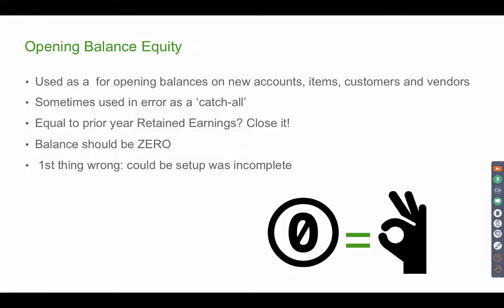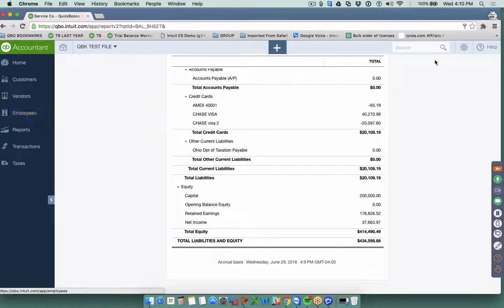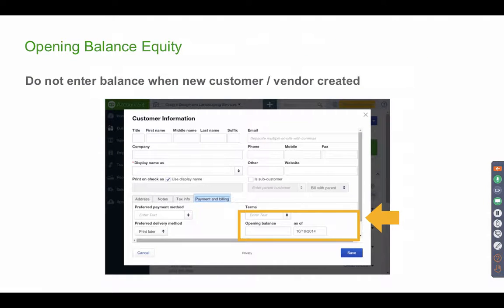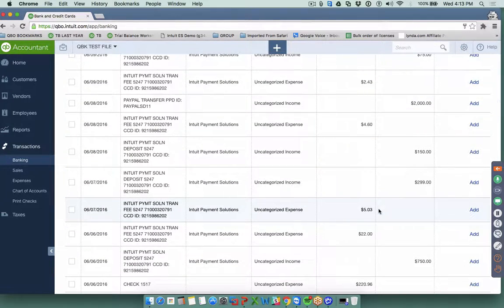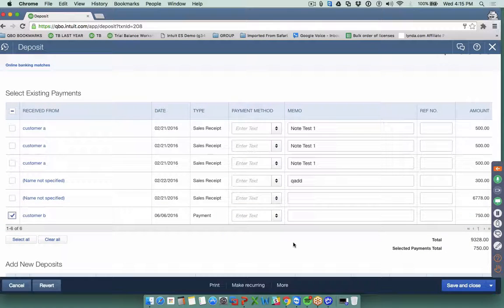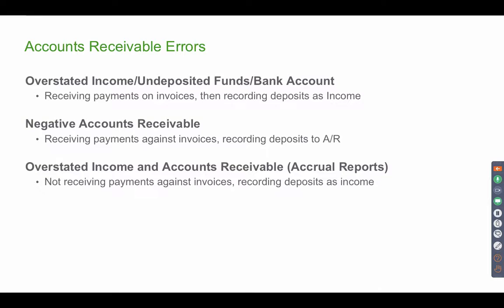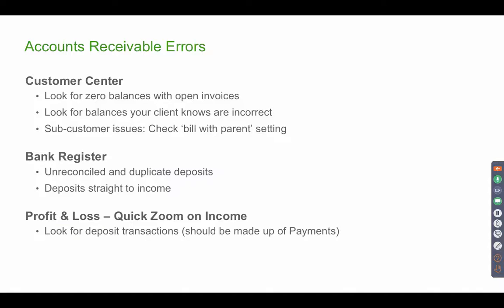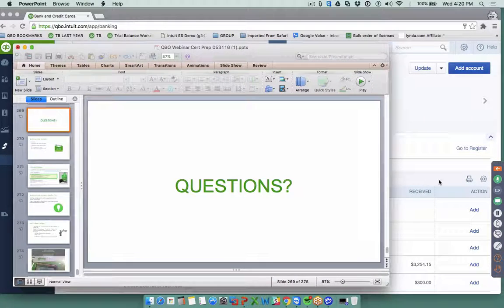QuickBooks Online - Certification Test Preparation - Module 5, Part 2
QuickBooks Online 2016- Certification Test Preparation - Module 5, Part 2